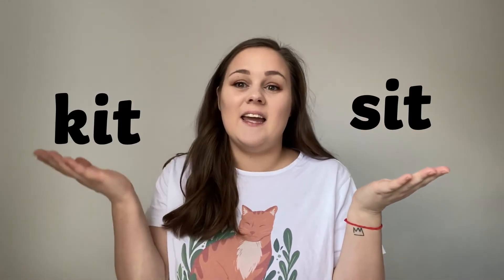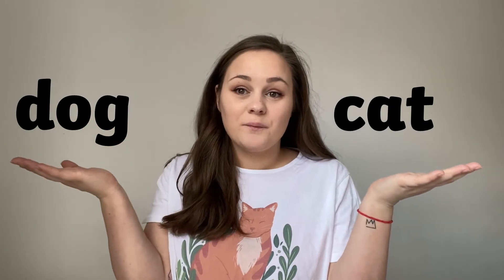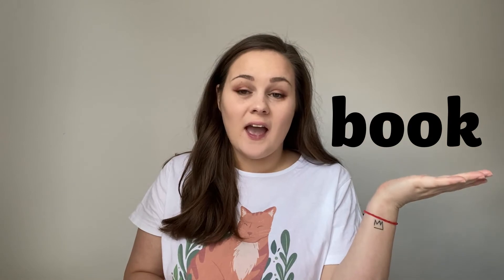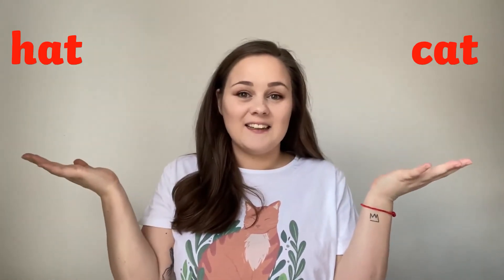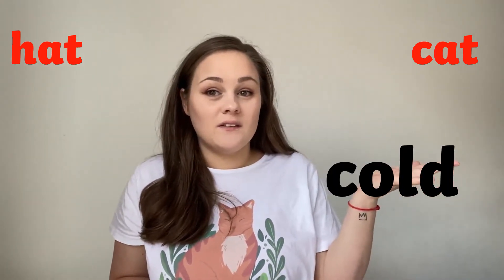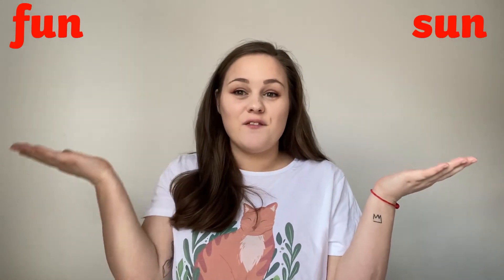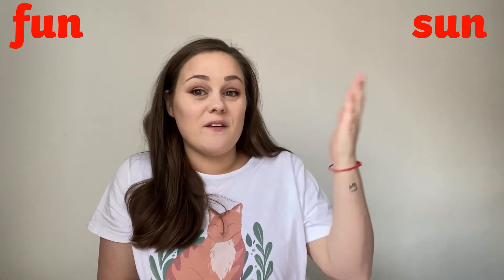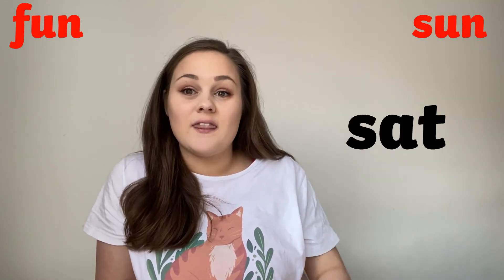EYFS English Wednesday 27th Jan